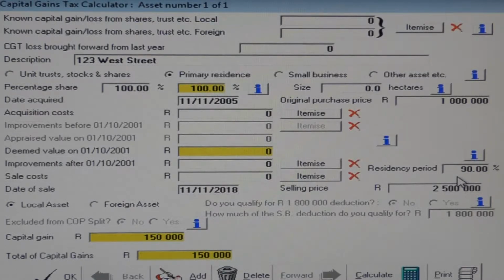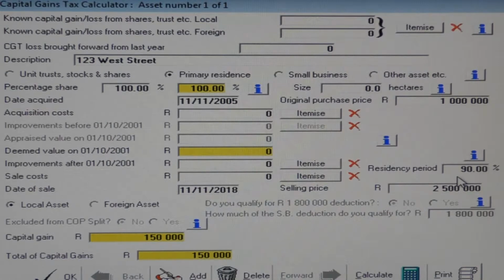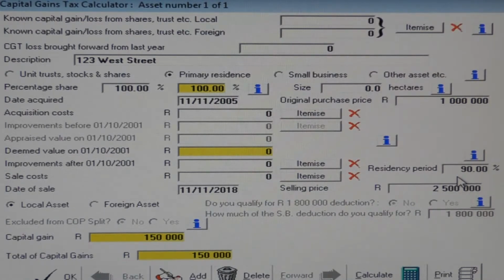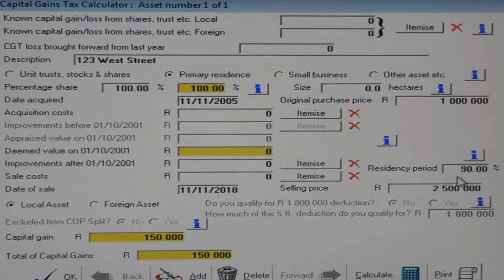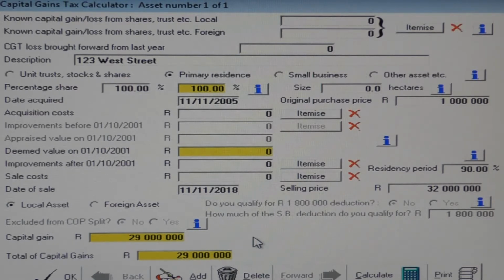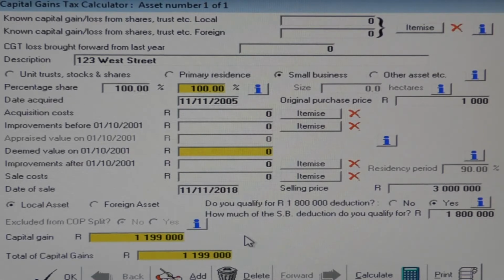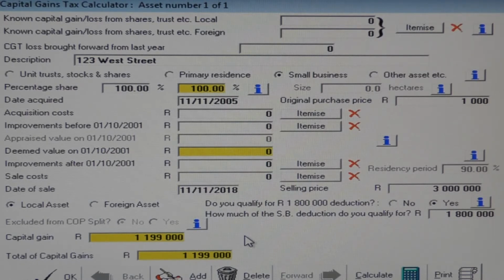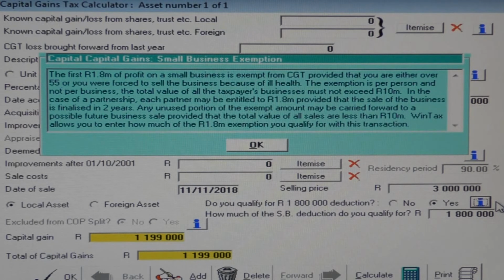2019 Residency Period & Bus Sale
How renting out part of your primary residence can affect CGT when you sell it.  Also CGT on the sale of a business.